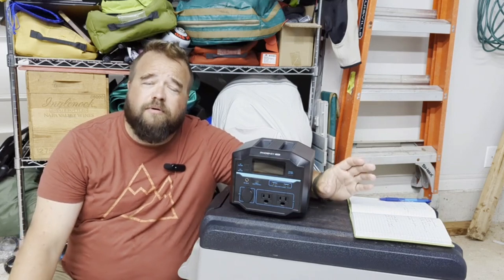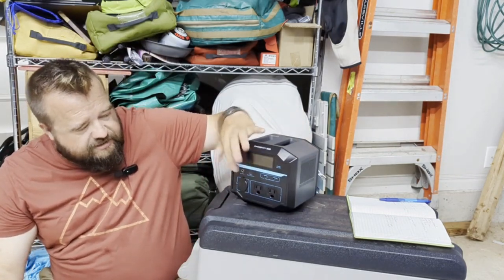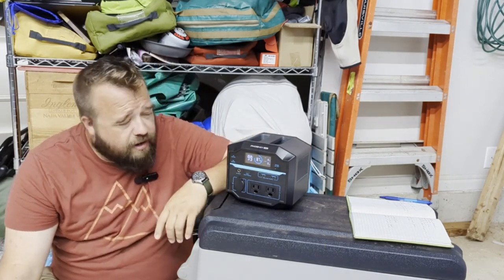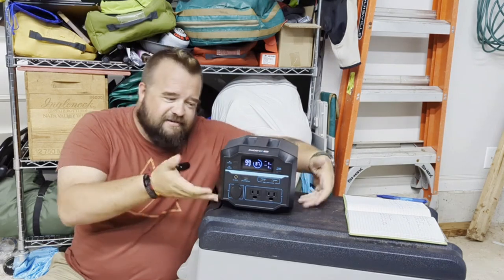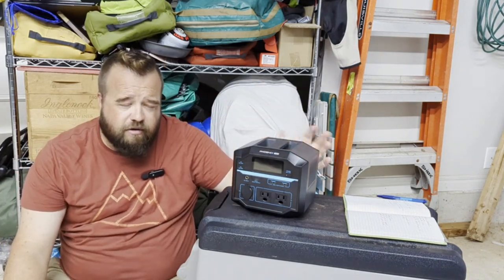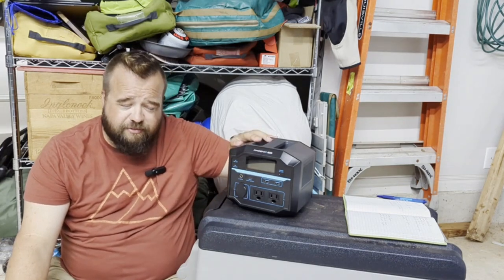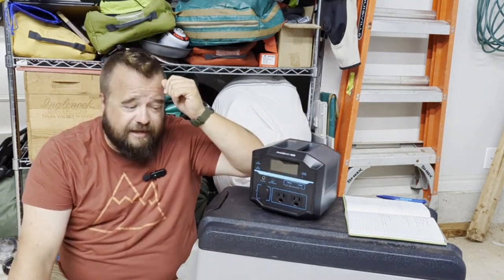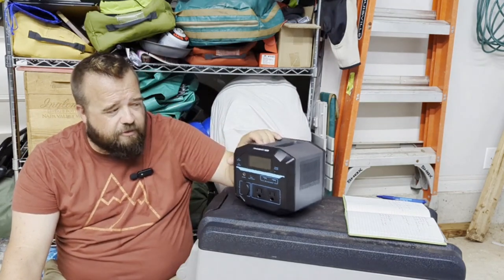Renogy Phoenix 200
Here’s a quick review of a really neat little power station, the Renogy Phoenix 200.  We go over it’s features, so pro’s and con’s, and talk about the use case for a smaller power station.

And look us up on youtube and instragram and we would really appreciate it if you would leave a review or a rating on Apple iTunes or wherever you found this podcast.